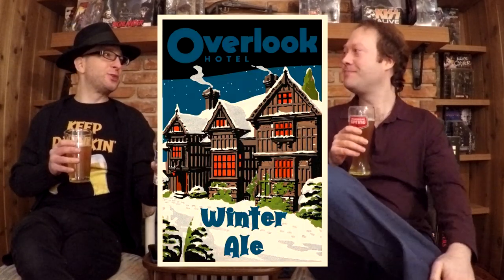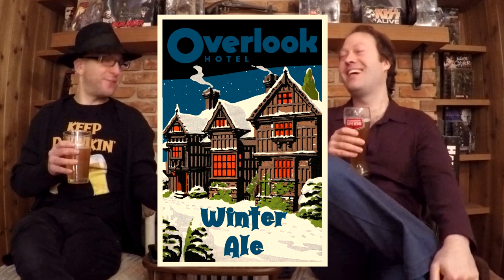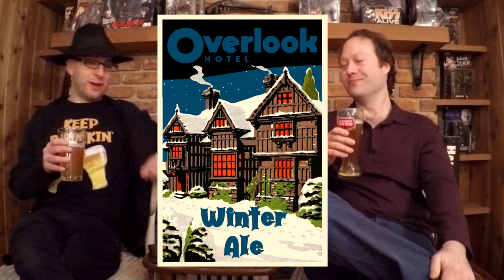Overlook Hotel White Winter Ale Recipe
You will find this White Winter Ale on tap at the Overlook Hotel. Don't drink too much before you enter the maze.
23l Brew - 4.93% - 30 IB
9 lb Pale 2- row
1 Ib Wheat
1/2 oz Citra @ 30min
1/2 oz Equinox last 10min
1/2 oz Citra last 5min
1/2 Equinox @ turn off
Mangrove Jack's m21 Belgian Wheat Yeast.